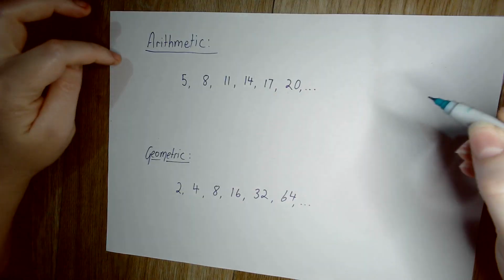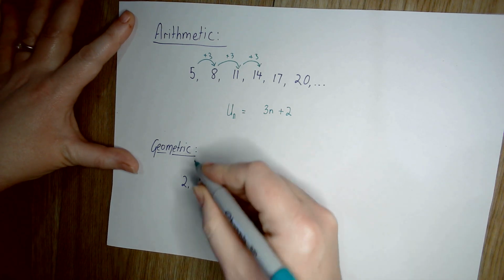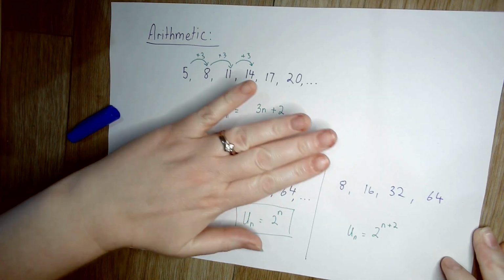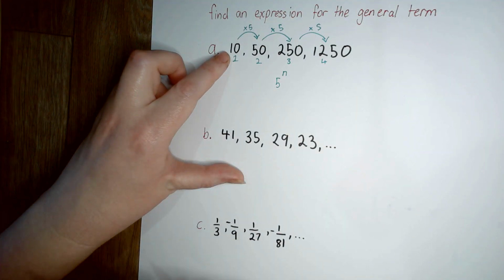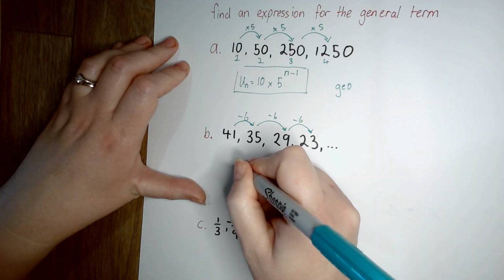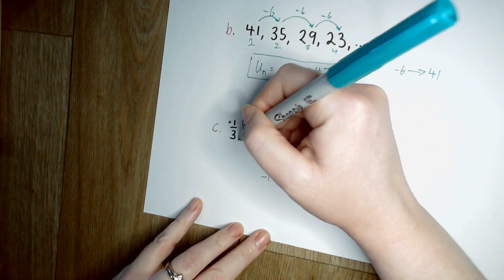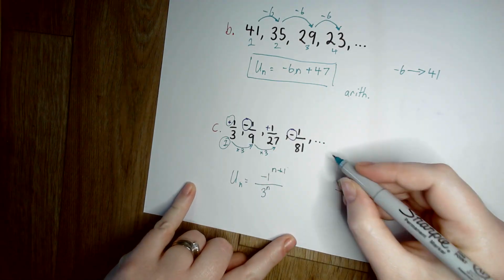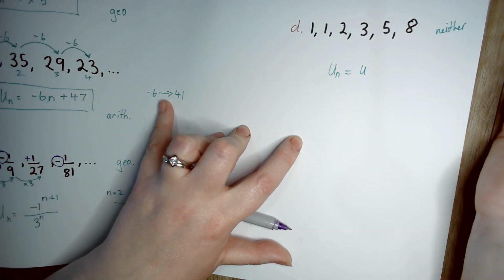Finding the general Term ex 1A